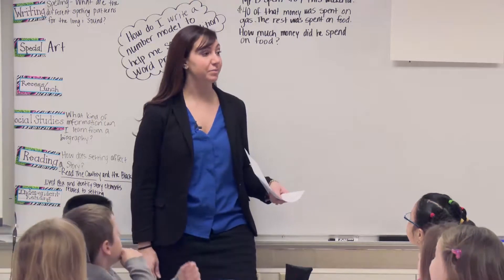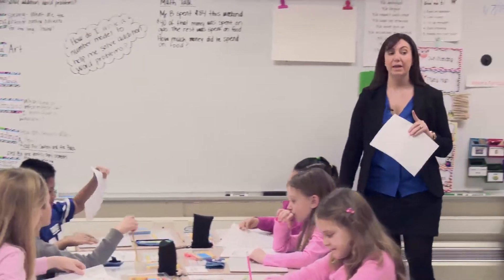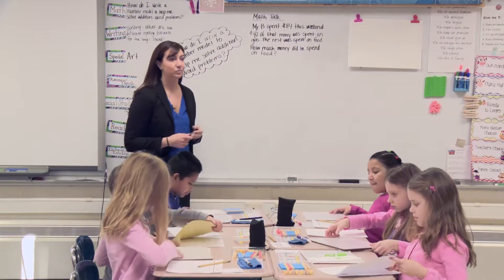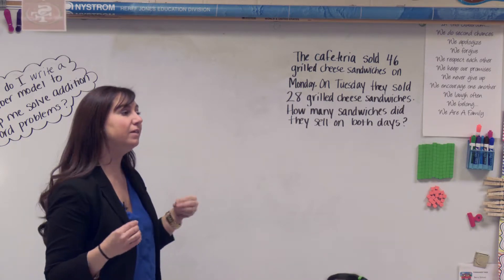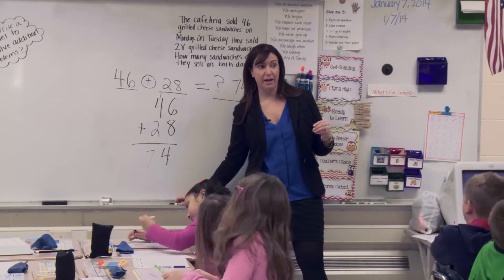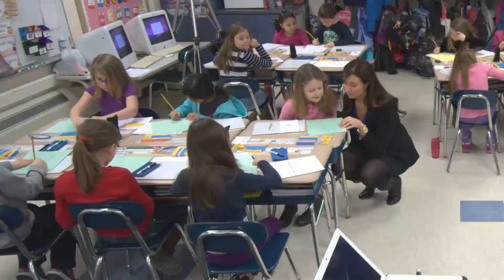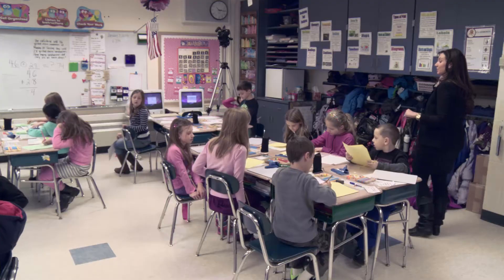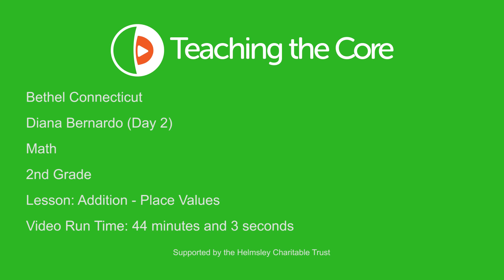Bethel Bernardo Math 010714 v 1